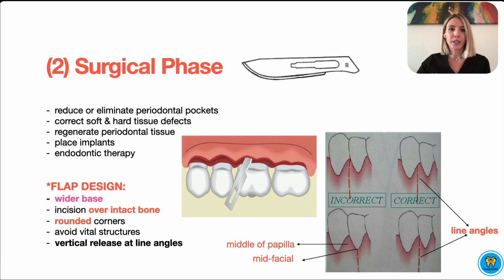ADAT Exam - Periodontics Lesson 5 Surgical Therapy (CrackADAT.com)